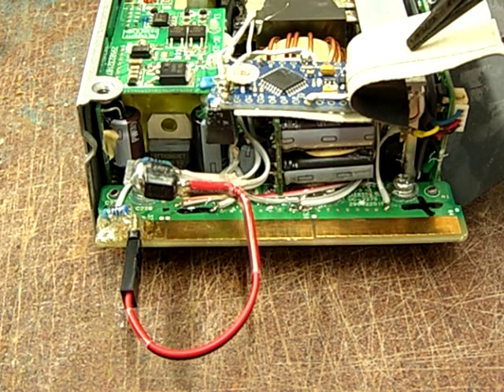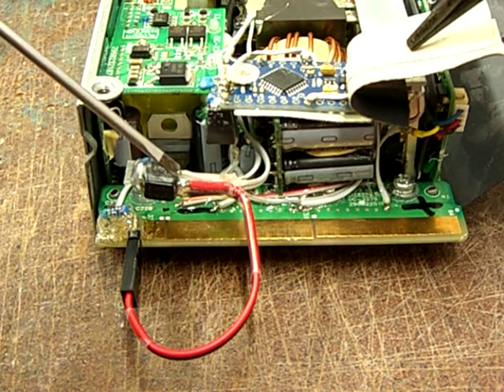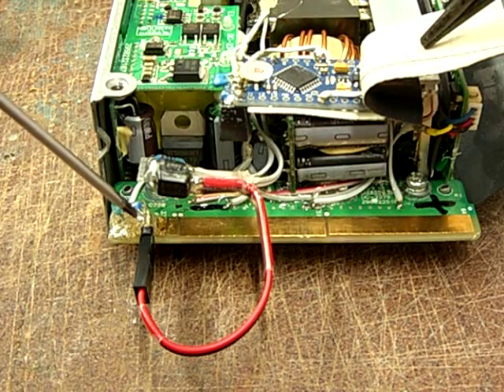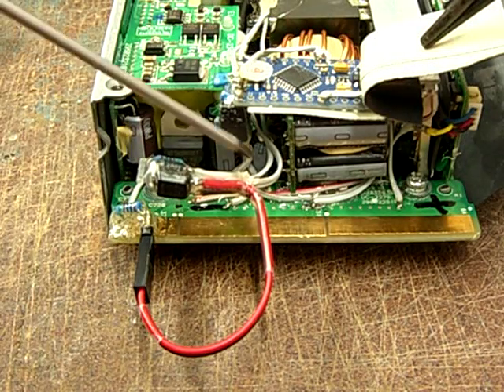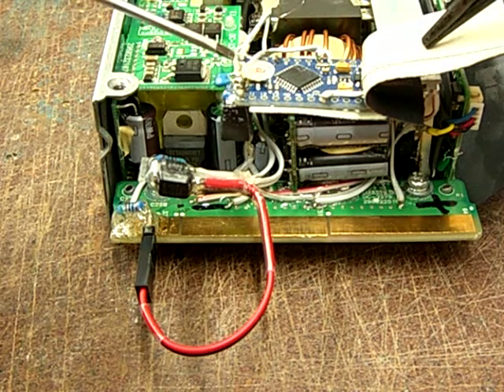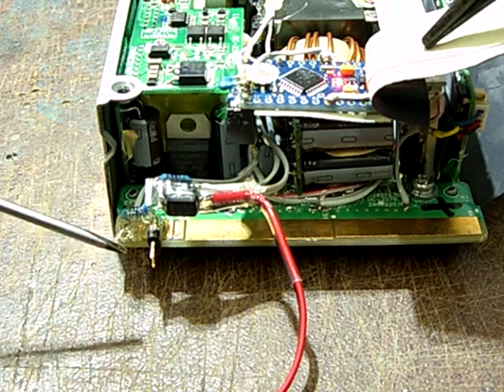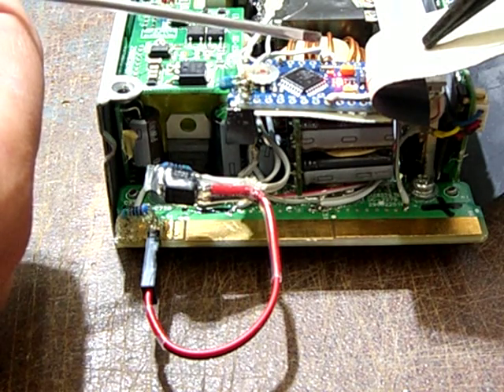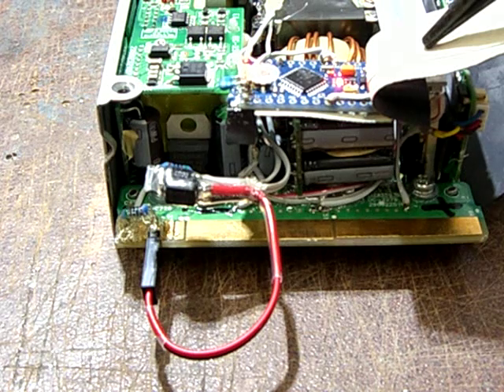DPS-1200FB Server Power Supply safety with Optocoupler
In this video I describe how the safety circuit for 2 power supplies in series works. Details and the program for download are here: